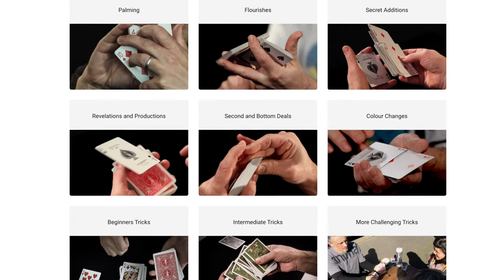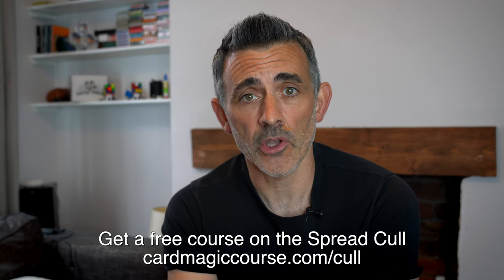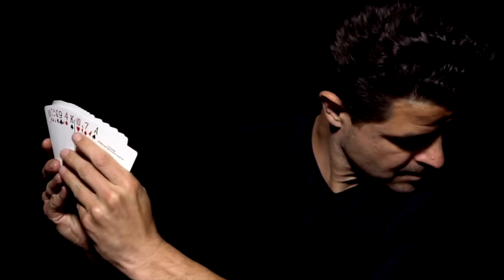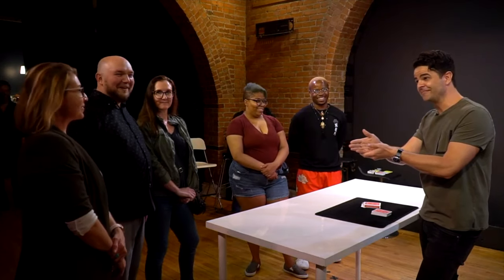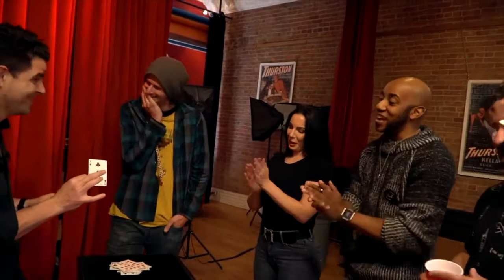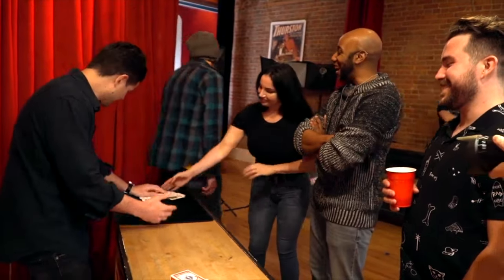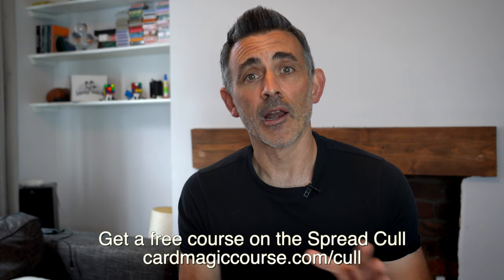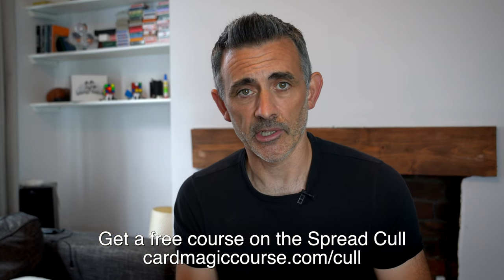Divine And Conquer by Leo Reed Review